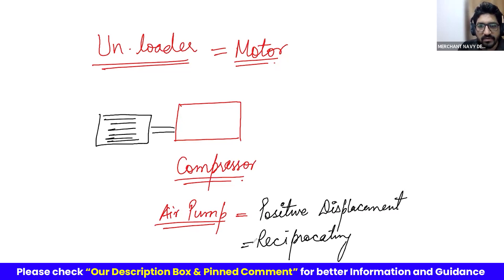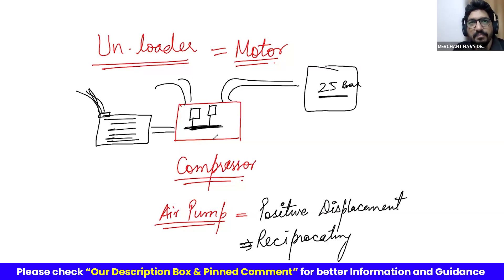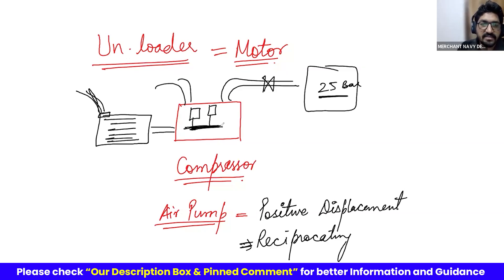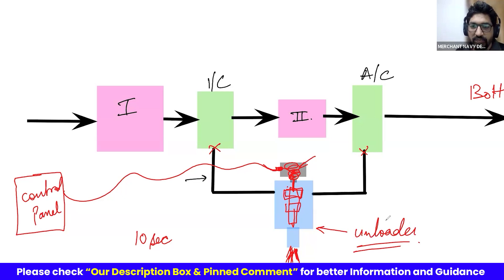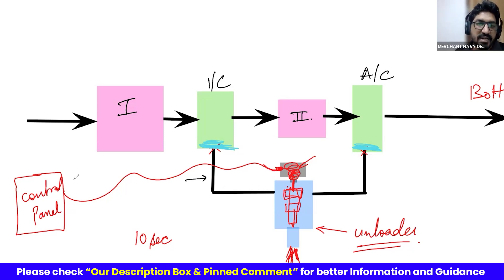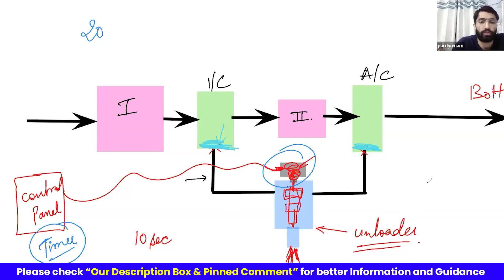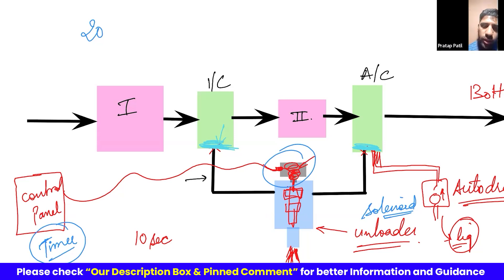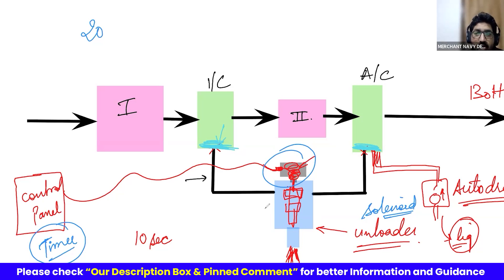How does a air compressor unloader valve works? GME Interview Questions